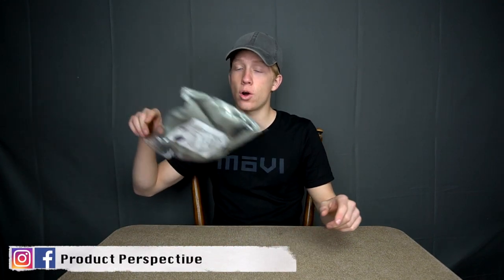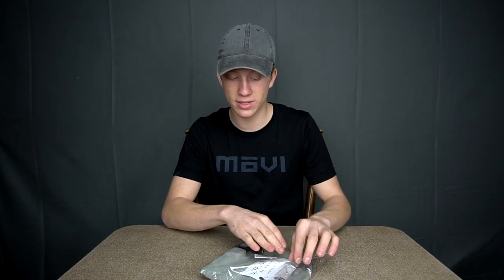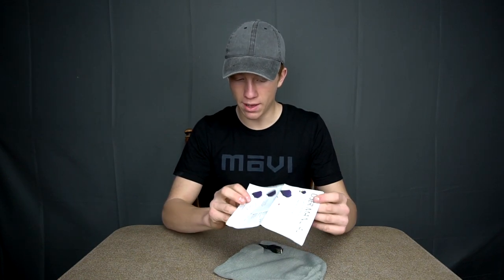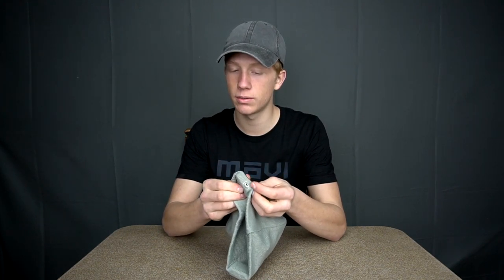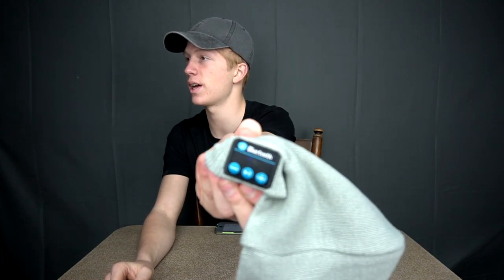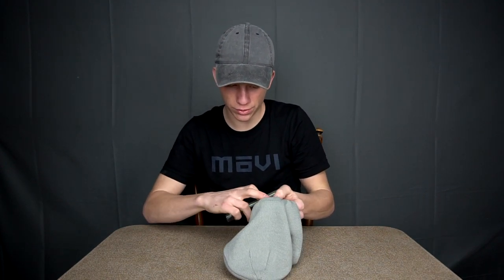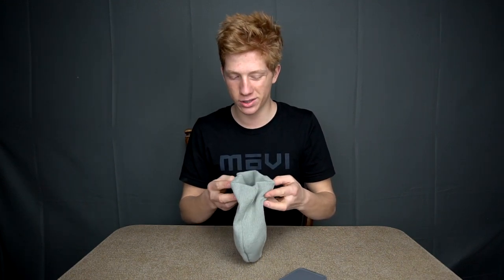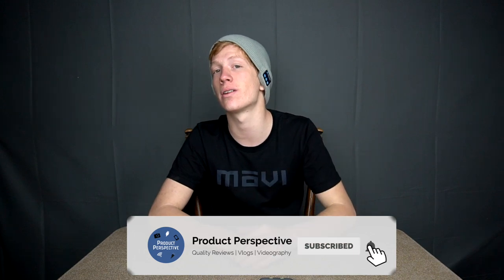Weirdest Headphones On Amazon - Bluetooth Beanie Music Hat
This is the weirdest thing I’ve heard on this channel.

Bluetooth Beanie Music Hat on Amazon

My #1 Lens
My Camera
Main Lights
Camera Tripod
Camera Monitor